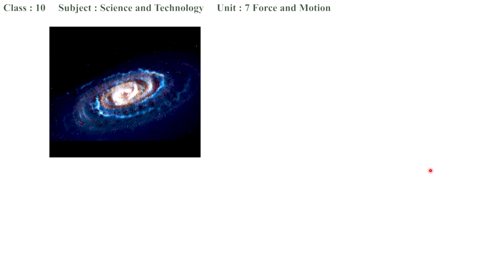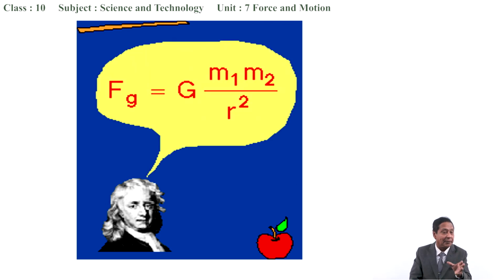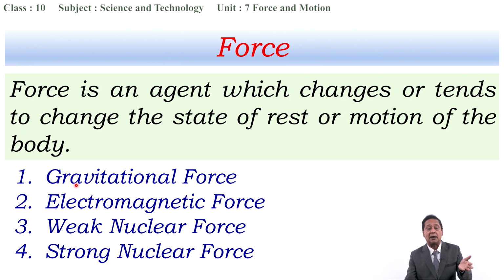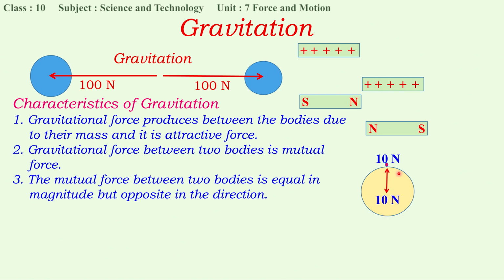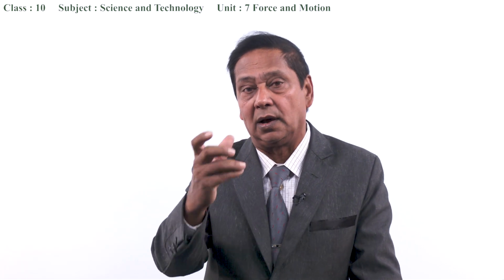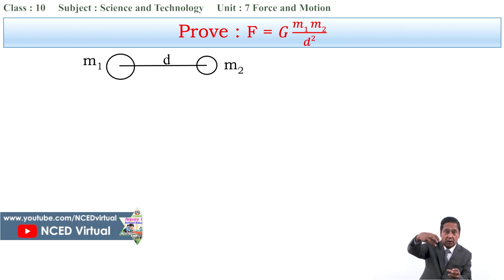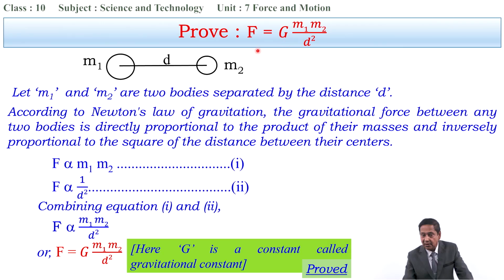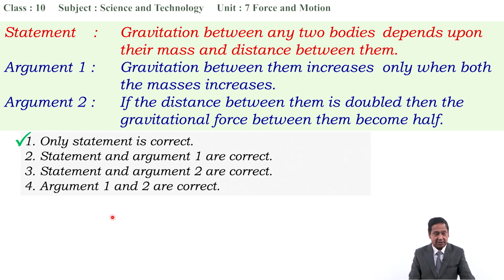39. Class 10 | Science | Unit 7 Force and Motion, Gravitation and Newton's Law of Gravitation[EN]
Class: 10
Subject: Science
Unit/Lesson: 7 Force and Motion Gravitational and Newton's Law of Gravitation[EN]

सानोठिमी, भक्तपुर
© Center For Education and Human Resource Development
Sanothimi, Bhaktapur